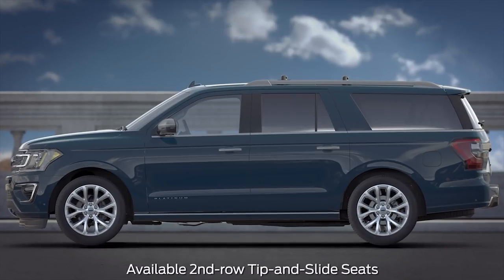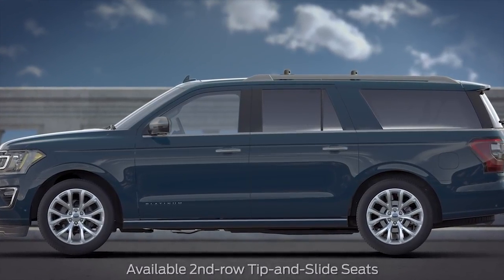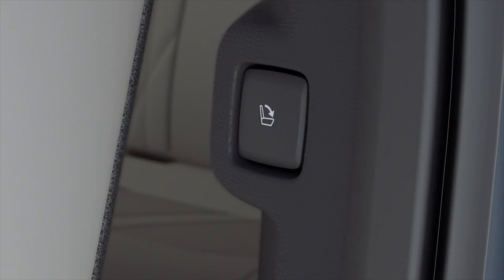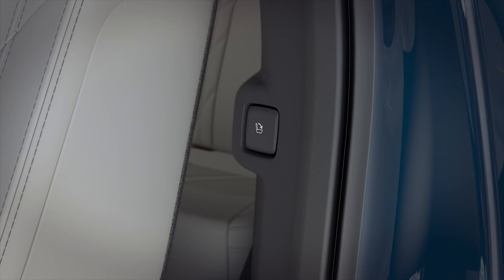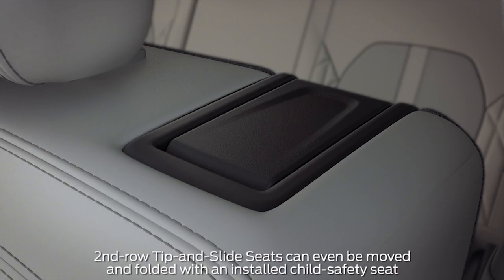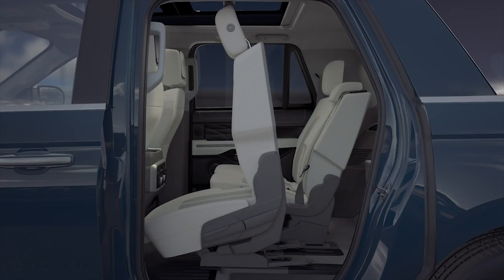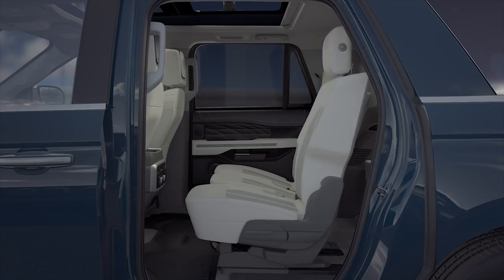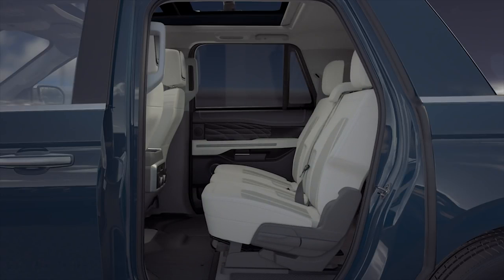Second Row Tilt and Slide Seats Ford How To Ford